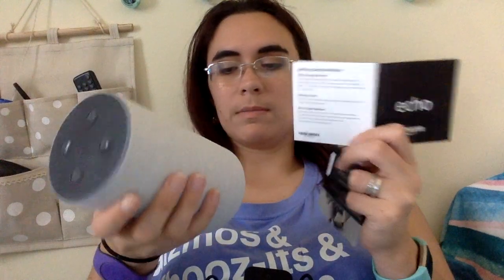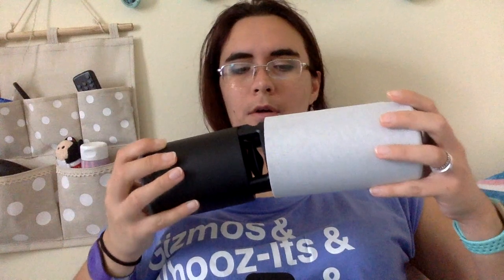Unboxing & Review Amazon Echo Video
Meant to post this quite a while ago!